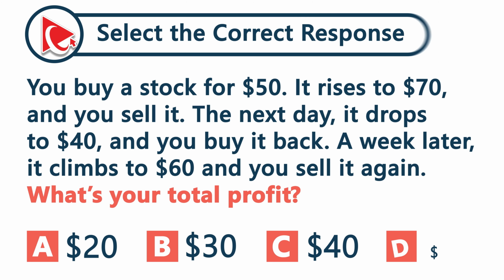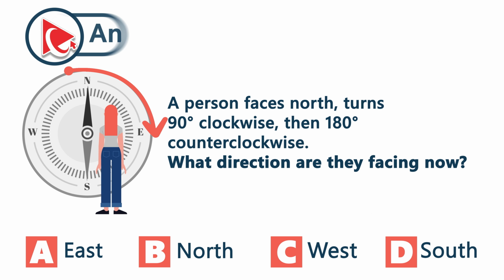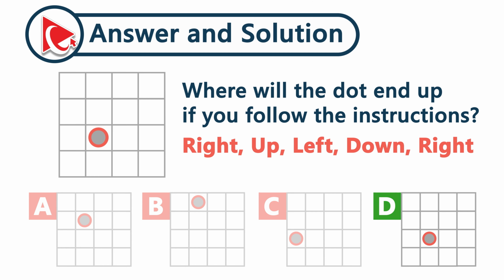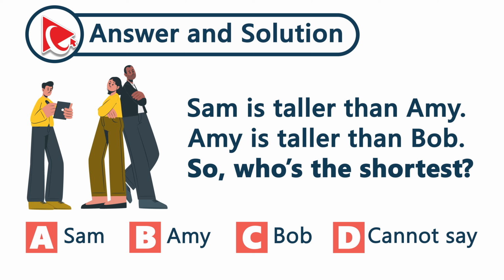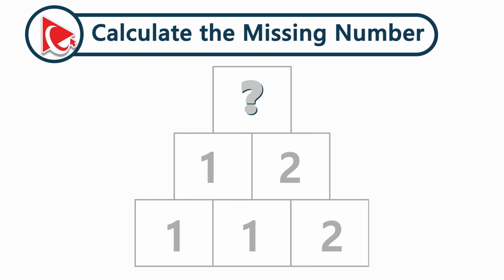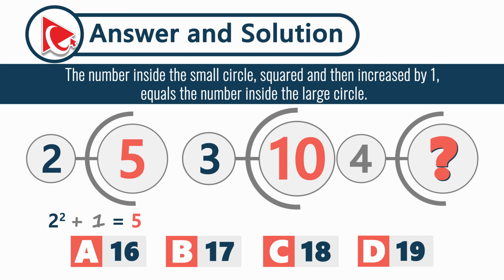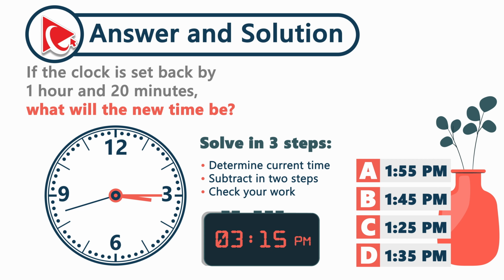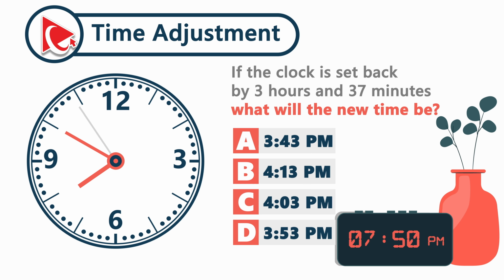How to Pass Sales Aptitude Test - Questions and Answers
Struggling to pass a sales aptitude test? This video breaks down common sales aptitude questions and provides clear, step-by-step solutions with expert tips. Whether you're applying for an entry-level sales role or a high-level B2B position, mastering these test strategies will help you stand out and secure the job.

We’ll walk you through sample questions, the reasoning behind each answer, and actionable techniques to boost your test performance. Learn the logic behind sales aptitude assessments and gain the confidence to pass on your first try.

✅ Ideal for sales job applicants, business professionals, and career switchers.
✅ Covers numerical reasoning, situational judgment, logic, and communication-based questions.
✅ Includes bonus tips for interview follow-ups after aptitude tests.